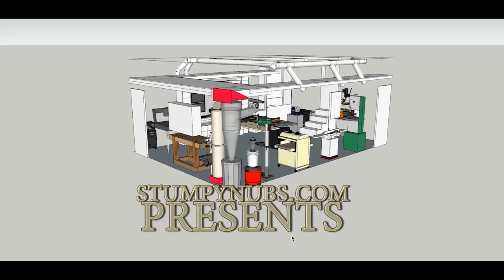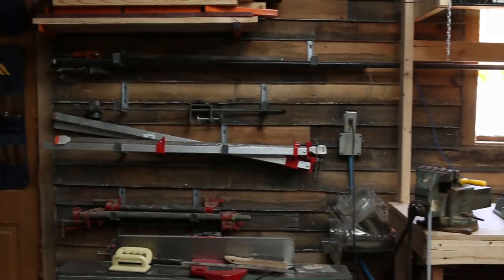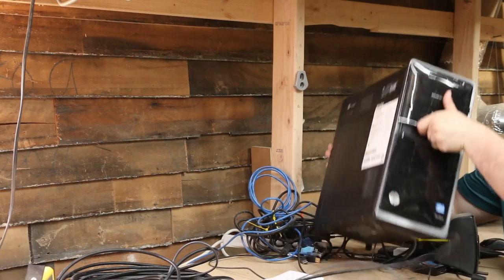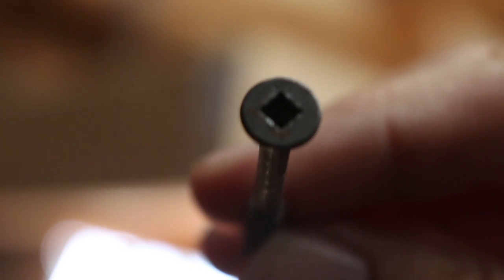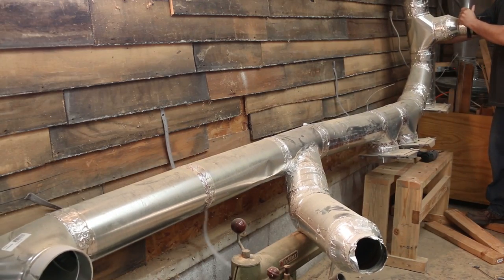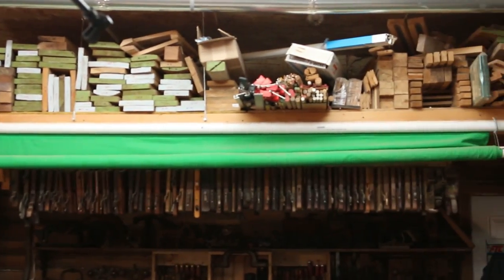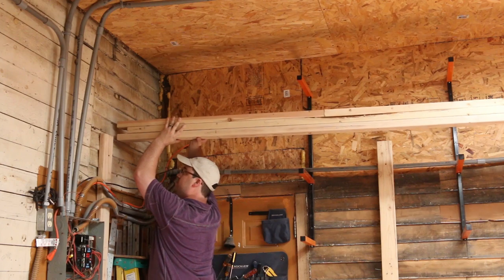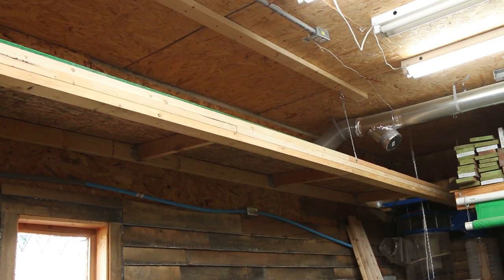SNW Shop Blog #1- Building storage lofts for drying lumber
Stumpy Nubs